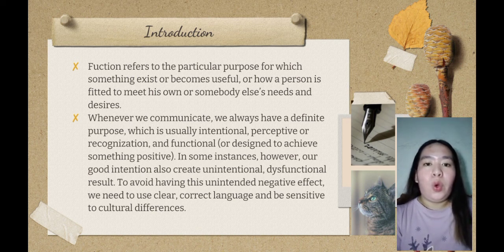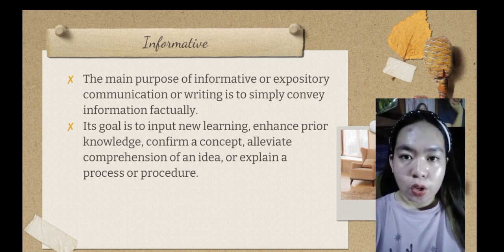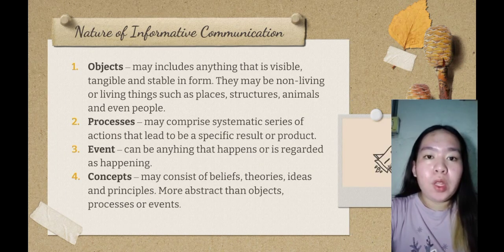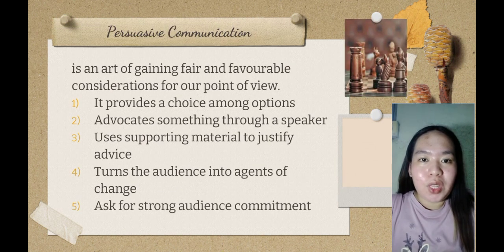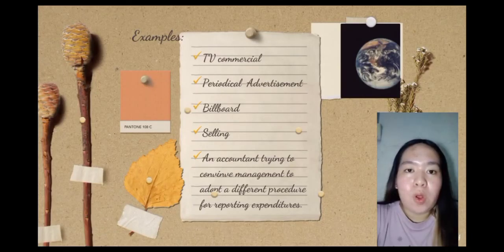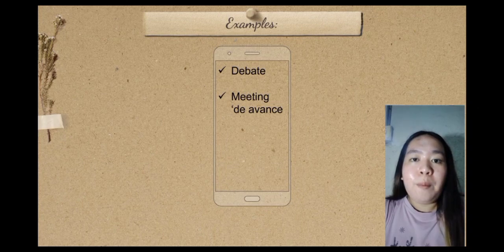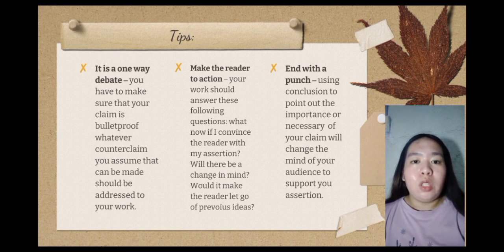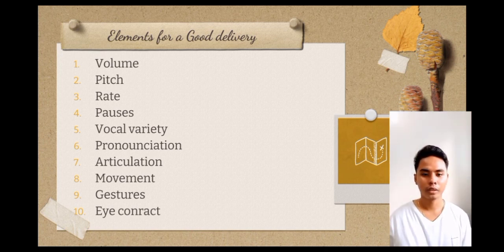Group 1 Reporting GE107